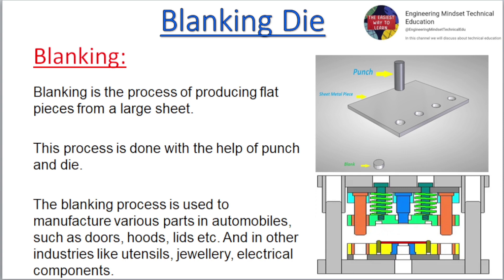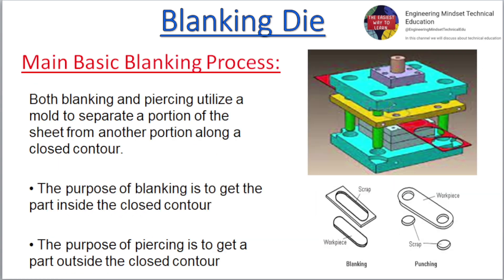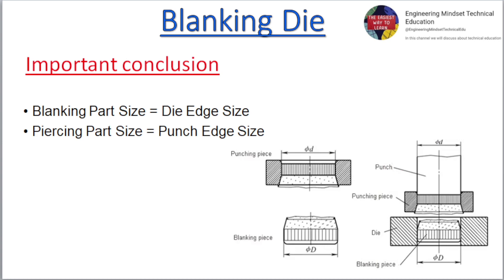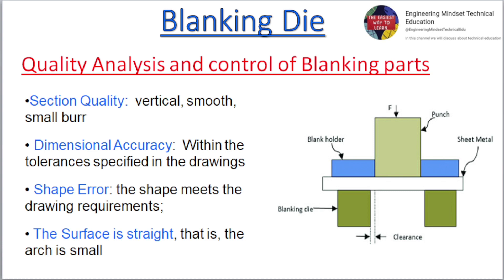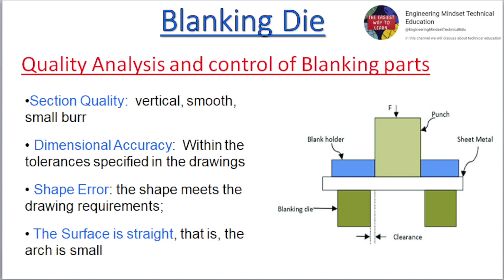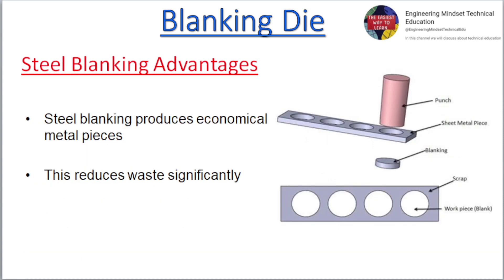Blanking Die | Stamping Die Type | Sheet Metal Die | Blanking operation describe